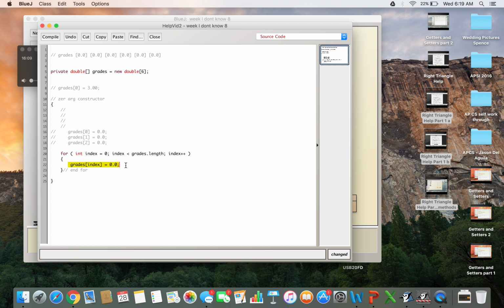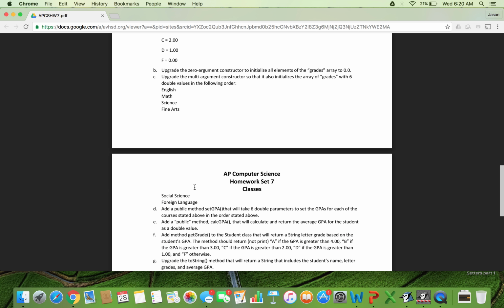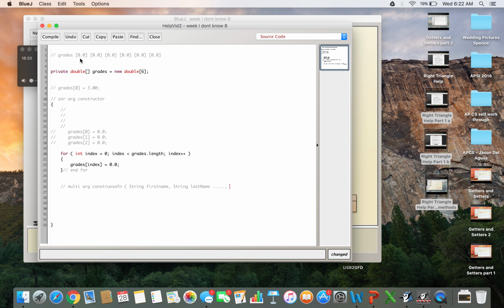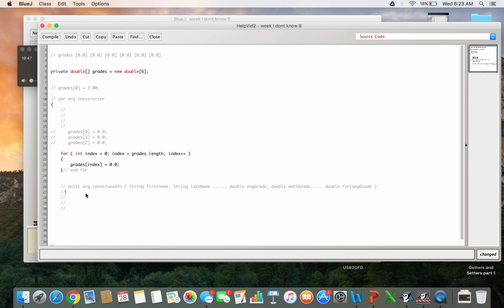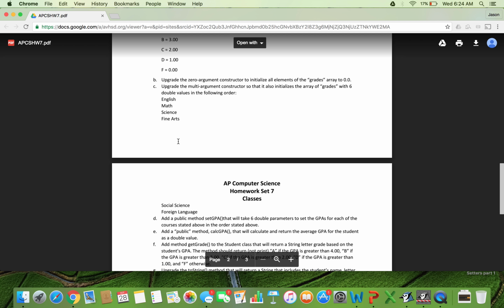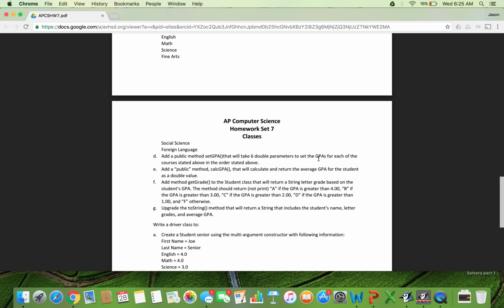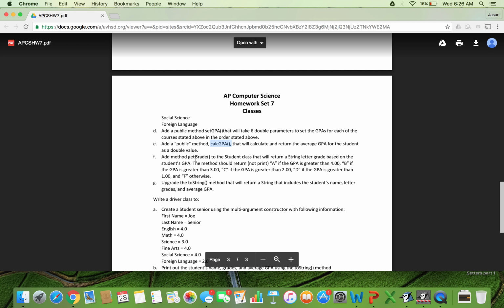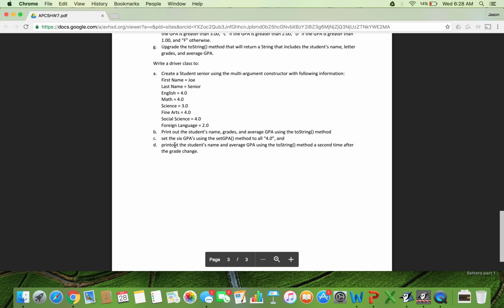GPA Help part 4